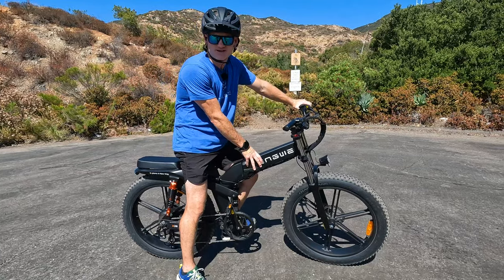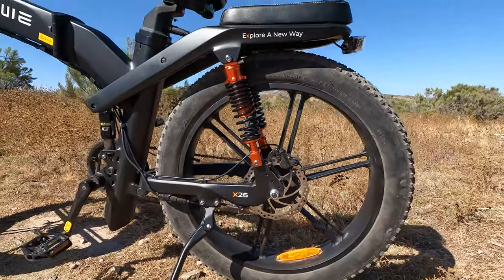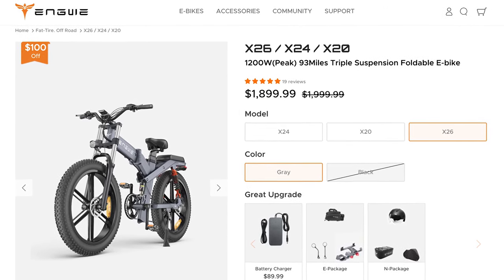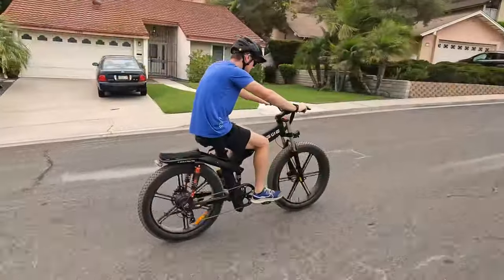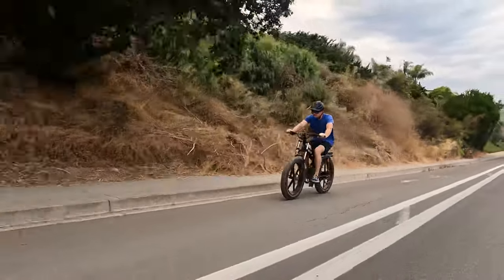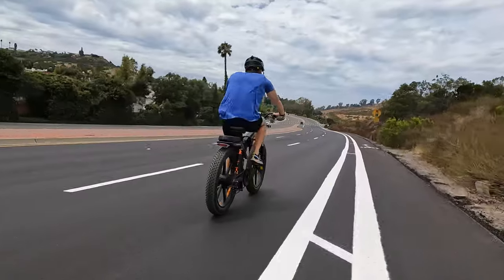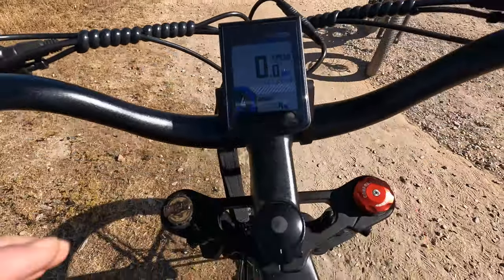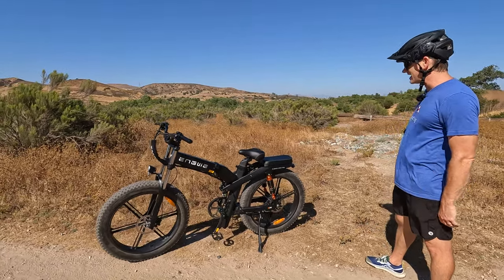Engwe X26 - Triple Suspension Off-Road E-Bike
Engwe X Series
X26 Triple Suspension 26" Ebike
X24 Triple Suspension 24" Ebike
X20 Triple Suspension 20" Ebkie

Other Products
Engwe Engine Pro
Engwe S6 E-Scootter